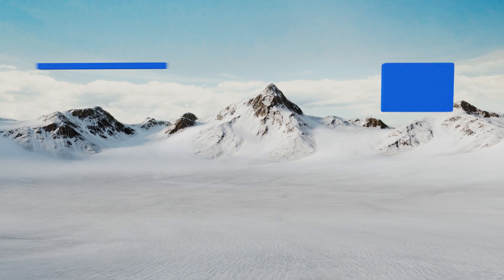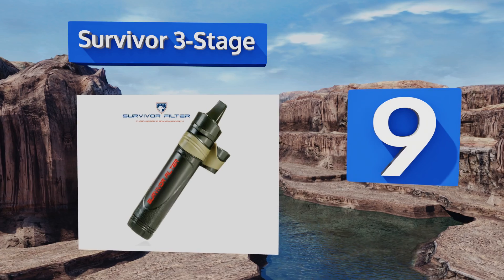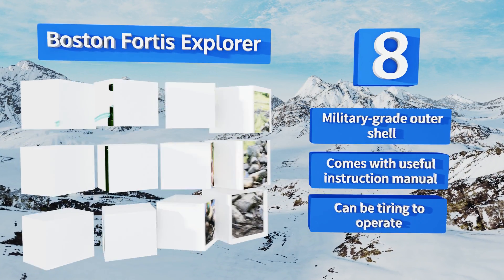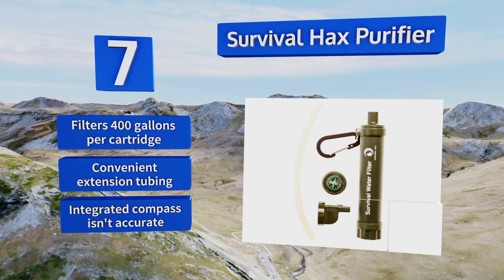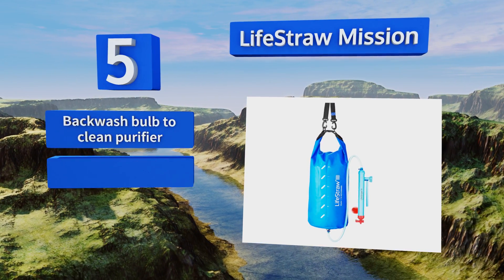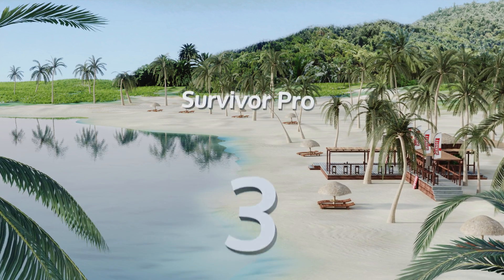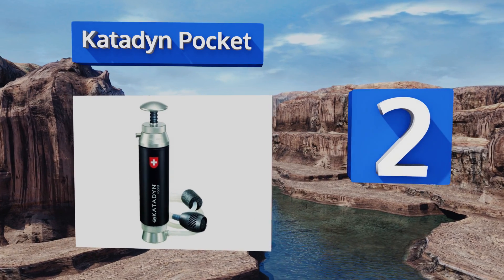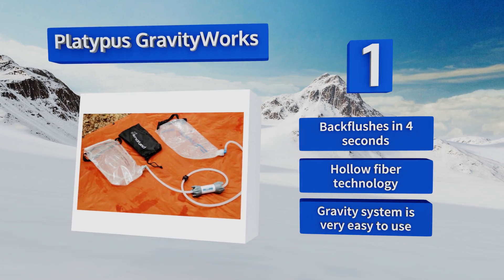10 Best Camping Water Filters 2018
Our complete review, including our selection for the year's best camping water filter, is exclusively available on Ezvid Wiki.

Camping water filters included in this wiki include the survivor pro, lifestraw go, katadyn pocket, lifestraw mission, survival hax purifier, boston fortis explorer, sawyer products micron, platypus gravityworks, katadyn vario, and survivor 3-stage.